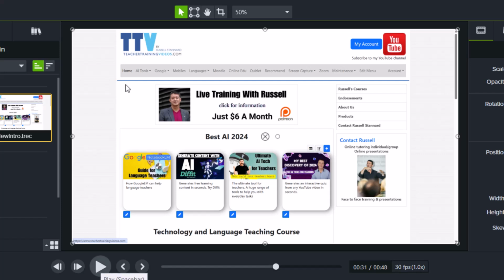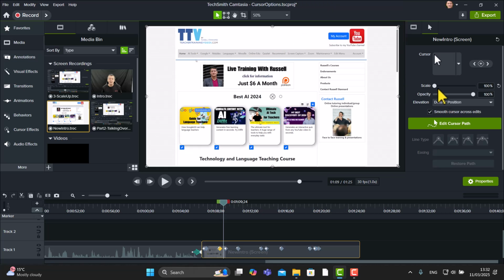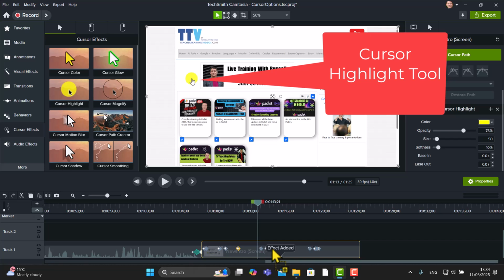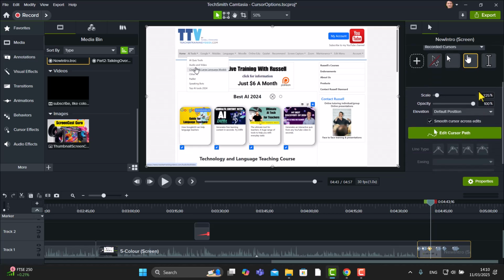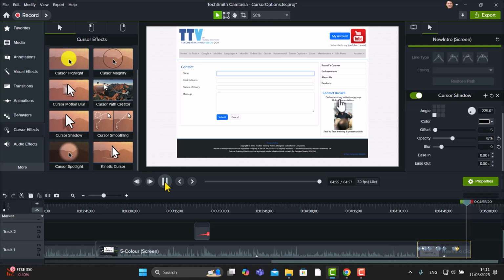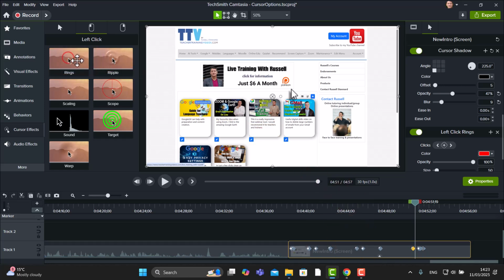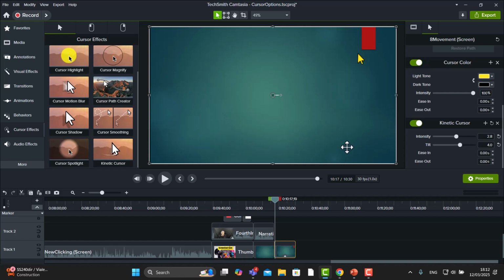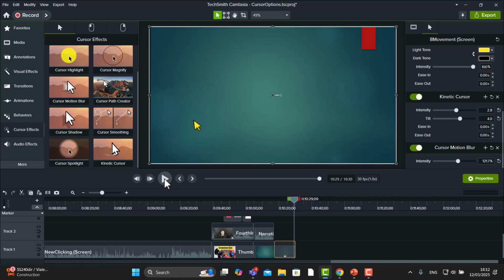Complete tutorial in Camtasia 2025 | All about Cursors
Complete training in Cursors in Camtasia including the new 2025 updates. A very complete set of videos.

00:00 All about Cursors in Camtasia
01:06 Resizing cursors
02:50 Cursor highlights in Camtasia
04:59 Adding drop shadows
06:51 Amazing click effect
09:39 Camtasia 2025 updates
11:45 Study with Russell

In this video, I provide a complete training in cursors in Camtasia, covering all the essential cursor effects that can enhance your screen recordings and tutorials. Whether you're using a previous version of Camtasia or the latest Camtasia 2025, this video walks you through everything you need to know to make your cursor movements more engaging and professional.

Cursor Effects in Previous Versions of Camtasia
The first part of the video focuses on cursor tools and effects available in earlier versions of Camtasia. These features allow you to modify the appearance of the cursor, highlight clicks, and make movements smoother. I demonstrate how to:
- Resize the cursor to make it more visible in your videos.
- Add a highlight effect around the cursor to draw attention to important actions.
- Apply a drop shadow effect to the cursor for better visibility and a more polished look.
- Use click effects to show when and where the cursor clicks on the screen, improving viewer clarity.
- Enhance cursor movement for a smoother, more natural appearance.

New Cursor Features in Camtasia 2025
In the second part of the video, I highlight the latest updates in Camtasia 2025, which provide even greater control over cursor effects. These updates include:
- The ability to change the cursor color, allowing you to customize its appearance to fit your video style.
- Adjusting the highlight color for better contrast and visibility.
- Adding blur effects to the cursor, which can help focus attention on specific areas of the screen while de-emphasizing others.

By the end of this tutorial, you’ll have a complete understanding of how to use cursor effects in Camtasia to make your screen recordings more professional and engaging. Whether you’re creating software tutorials, instructional videos, or any type of screen recording content, these techniques will help improve clarity and viewer experience.

This is the ultimate guide for anyone looking for complete training in cursors in Camtasia.